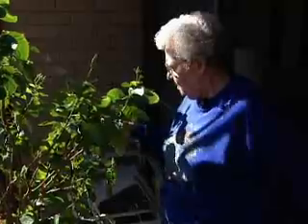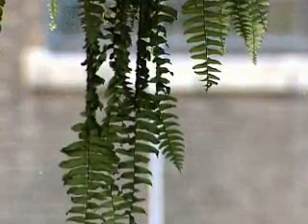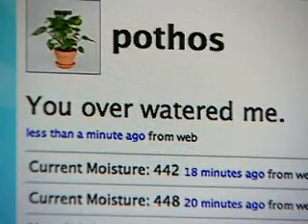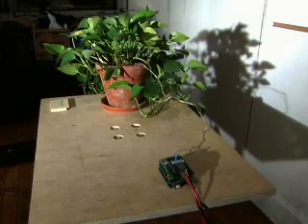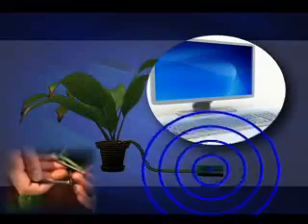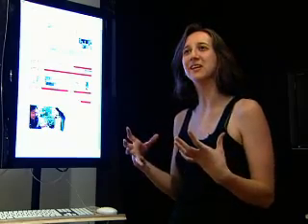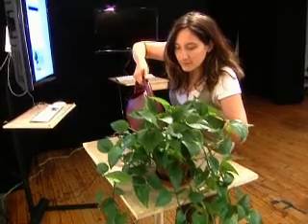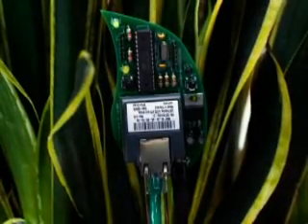Thirsty Plants Text For Help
telecommunications researchers designed a soil-moisture sensor device that can allow a house plant to communicate with its owner